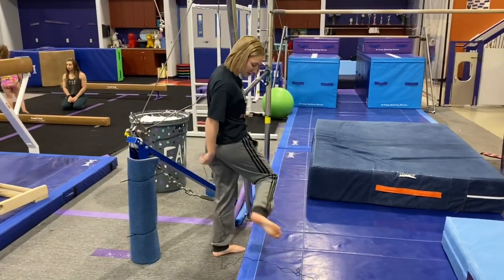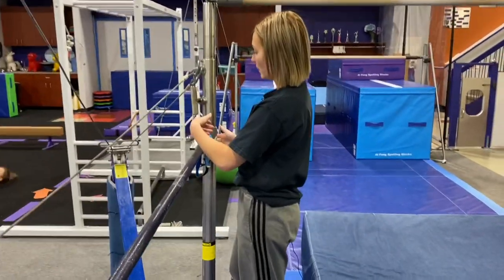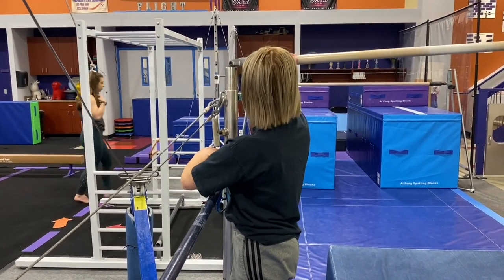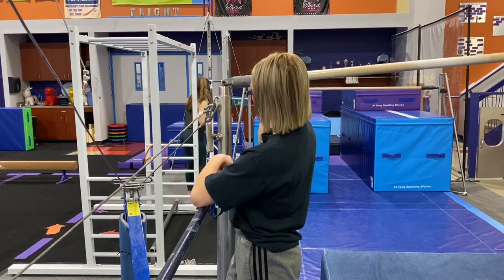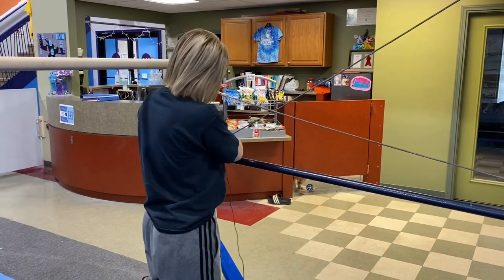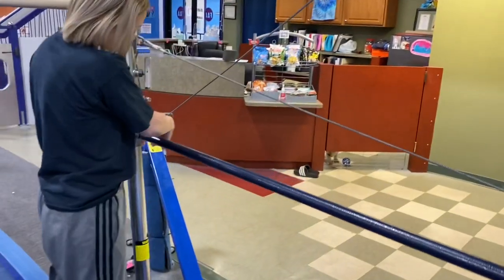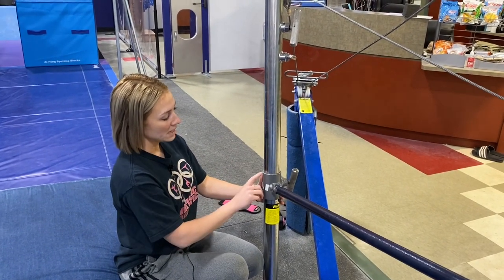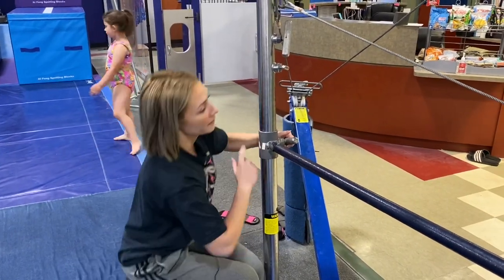How to Set AAI Uneven Gymnastics Bars